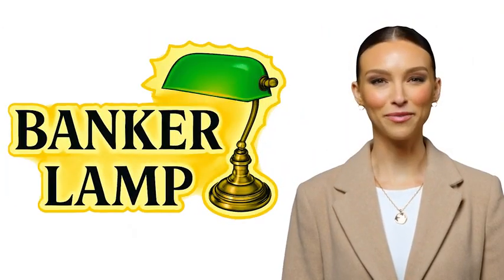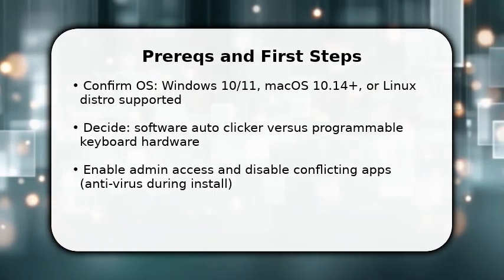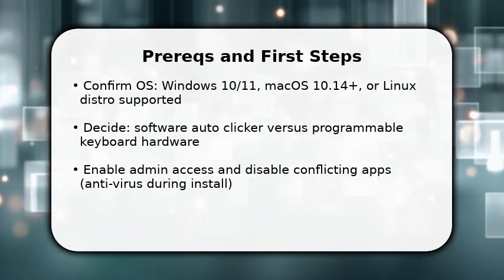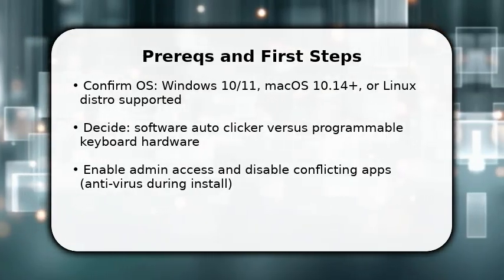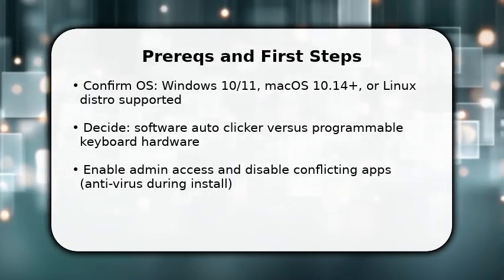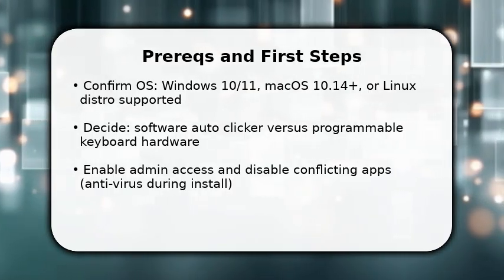How to Get Keyboard Auto Clicker (full Guide)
How to Get Keyboard Auto Clicker (full Guide) | 🔒 Surfshark VPN Deal — Stay private and secure. $1.99/mo + 3 Months Free ▸

Dive into the world of productivity enhancement as we guide you through setting up a keyboard auto clicker. This comprehensive tutorial covers everything from understanding how to use this tool effectively, selecting compatible software or hardware options, and customizing settings for your specific needs.

keyboard autoclicker, productivity tools, autoclicking setup guide, mouse replacement keyboard clickers, customize auto clicking